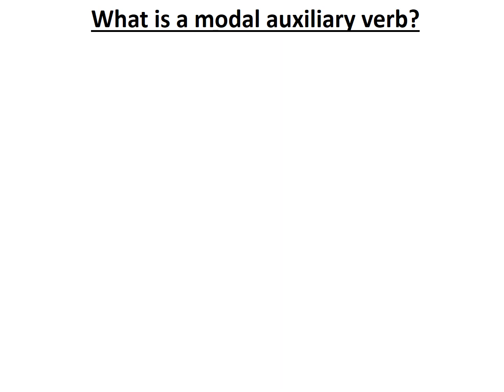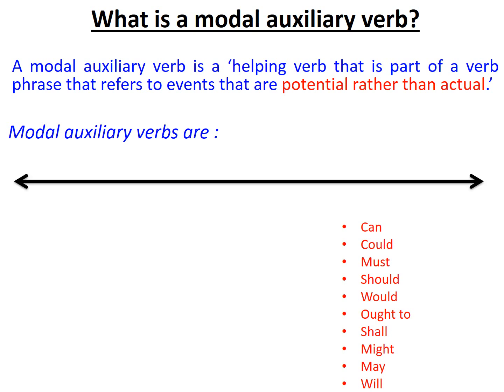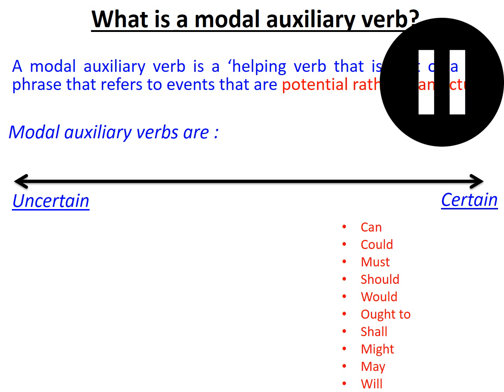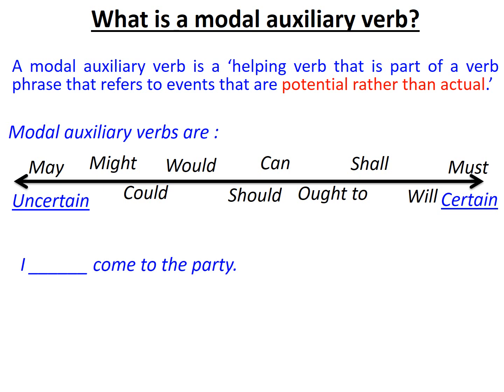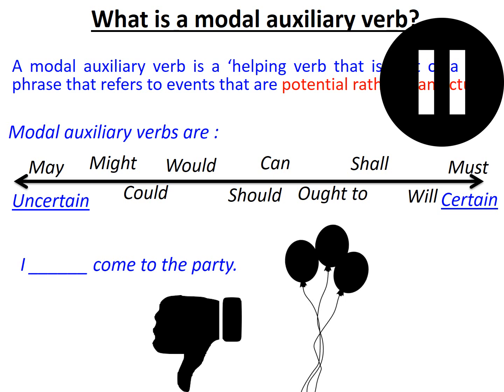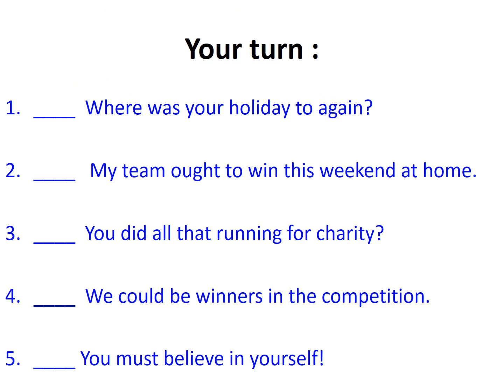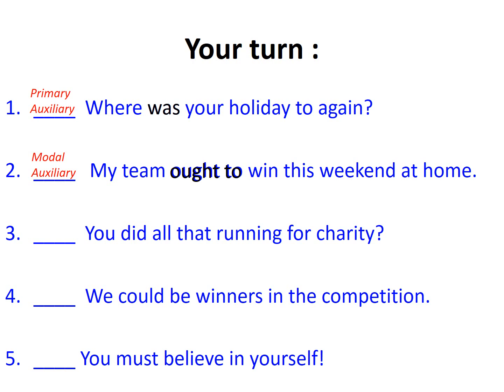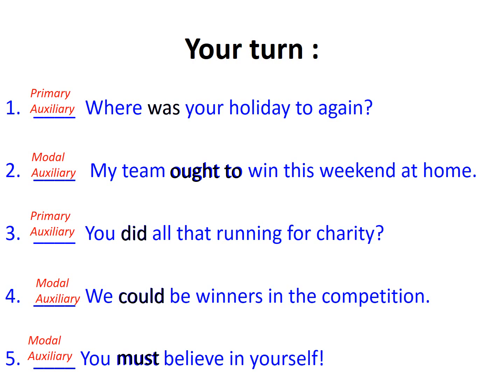5.5 What is a modal auxiliary verb?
In this video we concentrate on what a modal auxiliary verb and how it operates to give reasons on whether an event or idea is actual or possible.